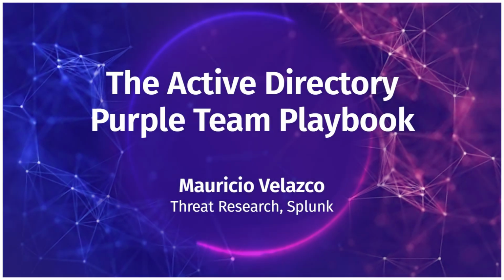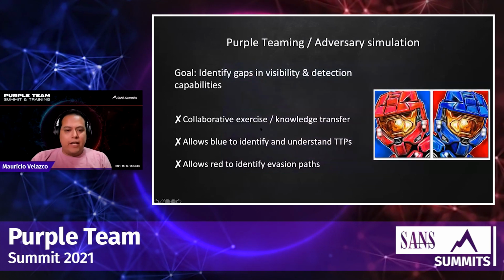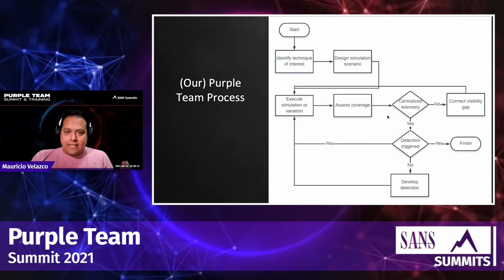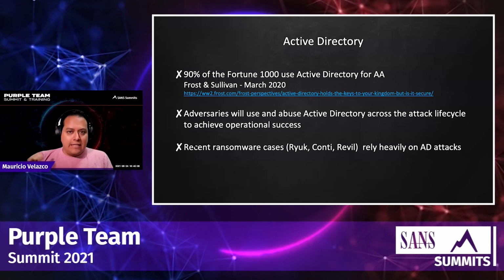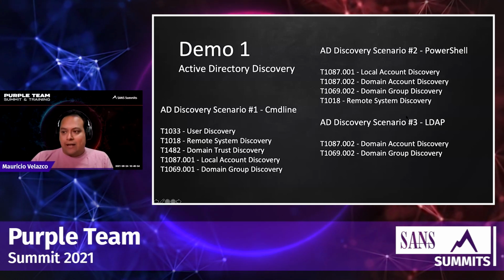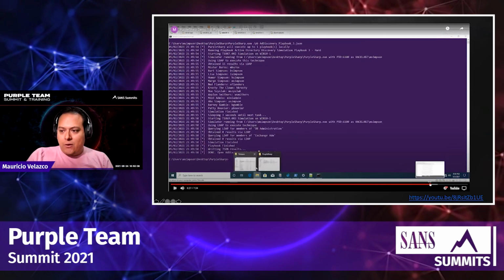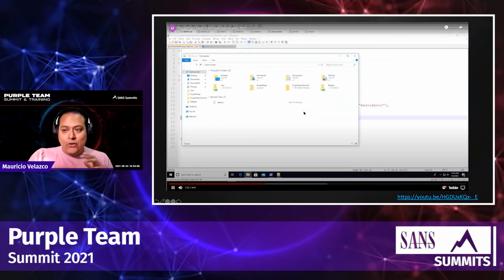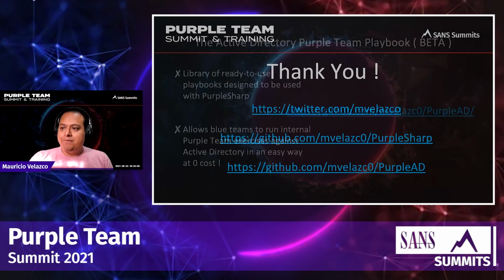The Active Directory Purple Team Playbook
After obtaining an initial foothold, adversaries will most likely target or abuse Active Directory across the attack lifecycle to achieve operational success. It is essential for Blue Teams to design and deploy proper visibility & detection strategies for AD-based attacks and executing Adversary Simulation/Purple Team exercises can help. This talk will introduce the Active Directory Purple Team Playbook, a library of documented playbooks that describe how to simulate different adversary techniques targeting Active Directory. The playbooks can help blue teams measure detection coverage and identify enhancement opportunities. After this talk, attendees will be able to run purple team exercises against development or production Active Directory environments using open source tools.